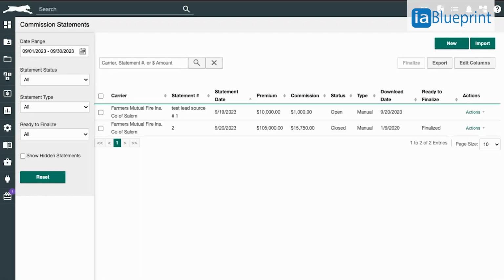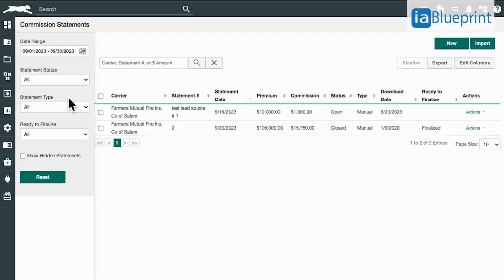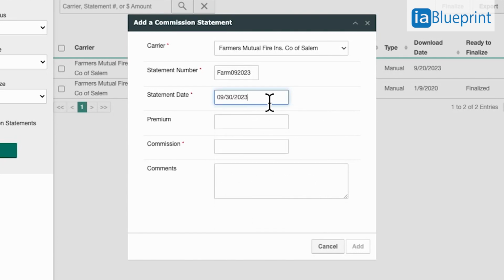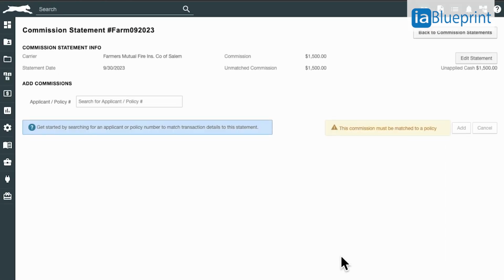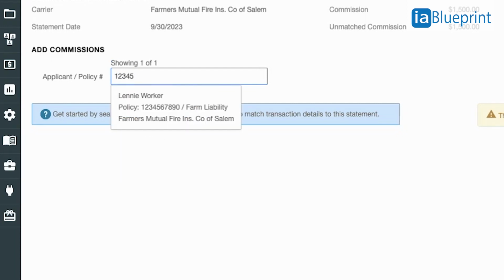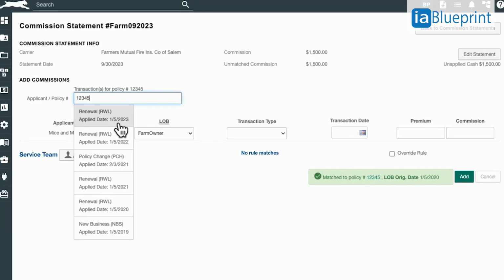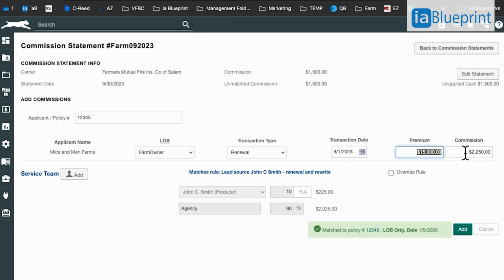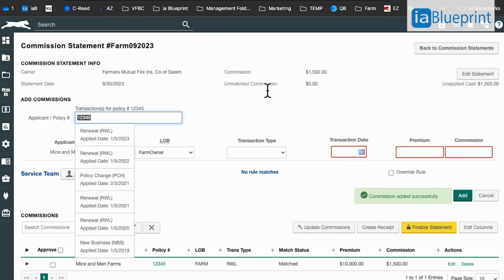EZlynx Commissions Setup - Manually Creating a Commission Statement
Title: "EZLynx Commissions Setup - Manually Creating a Commission Statement"

Description:
"Discover the simplicity of manually creating a commission statement with EZLynx in this detailed tutorial. Ideal for insurance agency professionals, this video guides you through every step of the process in EZLynx Commissions Setup.

🌟 Key Takeaways:
- Step-by-step instructions for manual entry of commission data.
- Navigating the EZLynx Commissions interface effectively.
- Tips for ensuring accuracy and consistency in your commission statements.

🔍 Covered Topics:
Introduction
Accessing the Commissions Interface
Manual Data Entry Process
Verifying and Adjusting Entries
Finalizing Your Commission Statement
Troubleshooting Common Issues
Conclusion and Additional Resources

👨‍💼 Who This Video is For:
Perfect for insurance agency staff and financial managers looking to gain more control and insight into their commission processing.

This description provides viewers with a clear overview of what to expect in the video, making it easier for them to navigate and learn from the content.